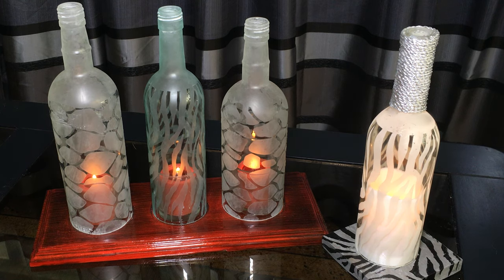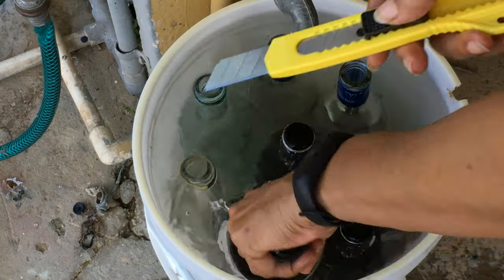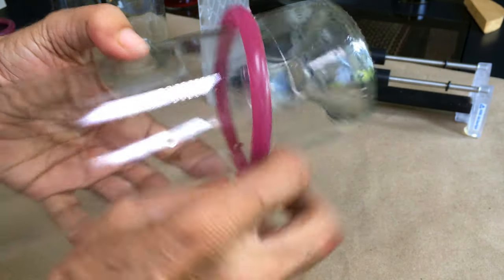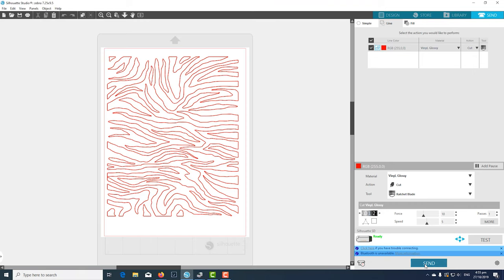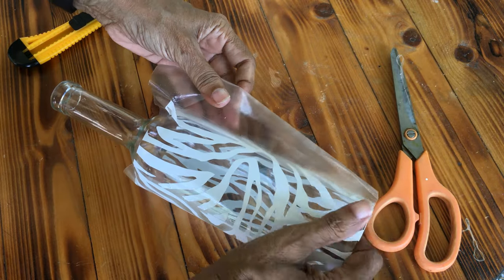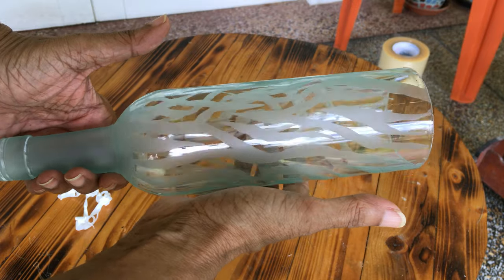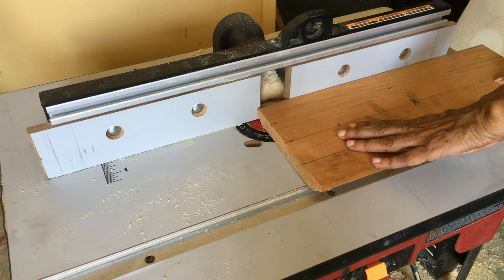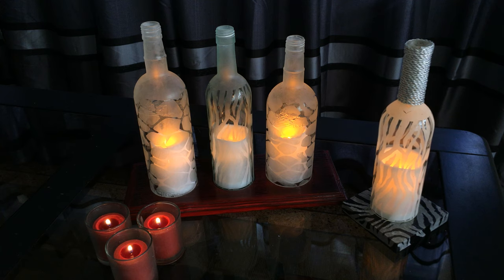DIY Candle Holder | Wine Bottle Candle Holder | Etched Candle Holder | Wine bottle lamp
Recycle your wine bottles and make these beautiful glass etched candle holders / tea holders.I used  glass etching cream on the larger holder and frosted spray paint on the single holder. You can light them any way you choose with candles ,led candles or a wine stopper led set of lights.I would recommend that you do not use a normal candle for the painted candle holder. Turn these etched candle holders into lamps by simply adding a wine cork led light.
Here is a list of the items that were used in making these wine
 bottle  candle |tea light | lamp holders.
Creator's Bottle cutter
Silhouette vinyl cutter
Oracal vinyl
Transfer tape
Wine cork Led lights
Remote control candles
Armour Etch
Krylon Frosted spray paint
Keda Wood dye
Polyurethane varnish gloss
Black and Decker Jigsaw
Orbit sander
Router table
Dewalt router